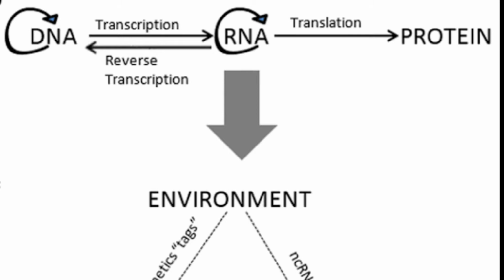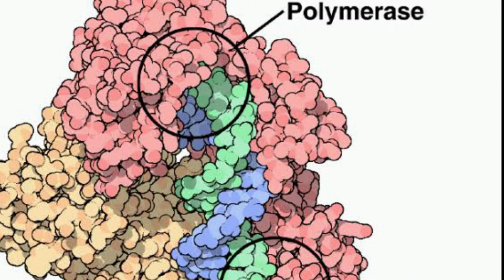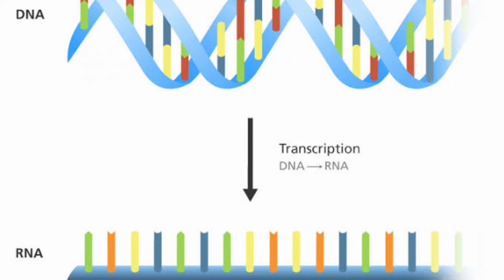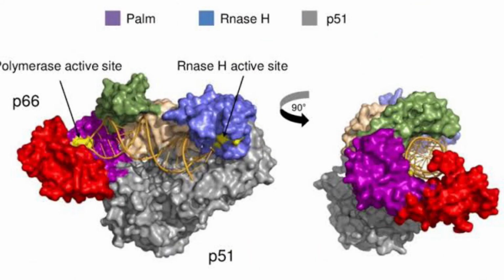REVERSE TRANSCRIPTION: Application Of Reverse Transcriptases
From the Molecular Biology Dogma, Information is tranferred from the DNA to RNA  through Transcription and Finally to Proteins through Translation.
TRANSCRIPTION is the RNA synthesis using DNA as a template.  THUS, Reverse transcription is now cDNA synthesis using RNA as a template in the presence of an enzyme called REVERSE TRANCRIPTASES.

PLEASE WATCH THIS VIDEO COMPLETELY, THERE IS MORE THAN ENOUGH TO LEARN FROM THIS VIDEO.